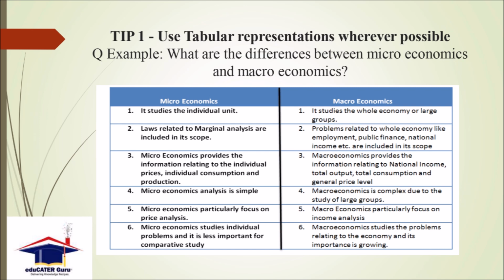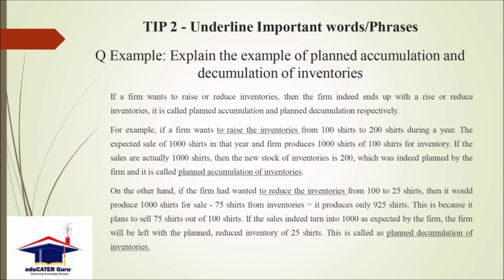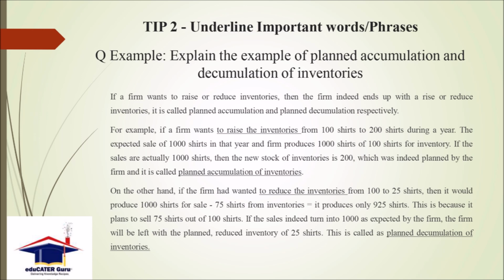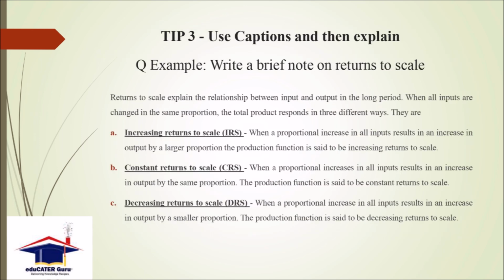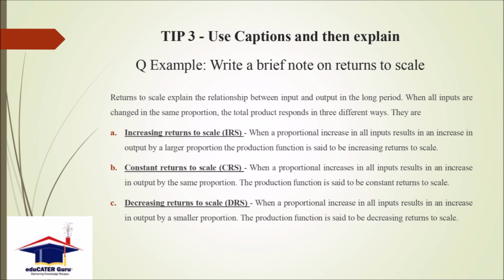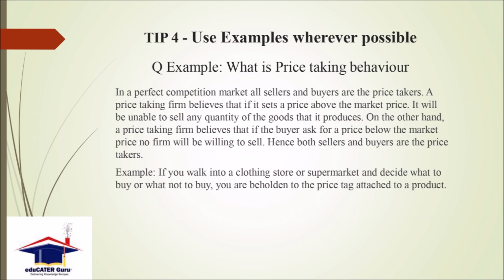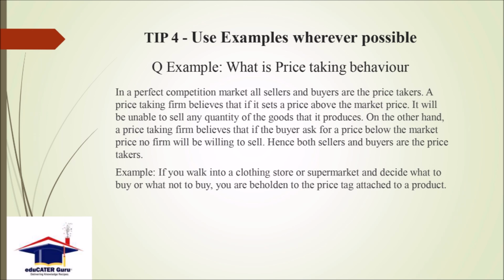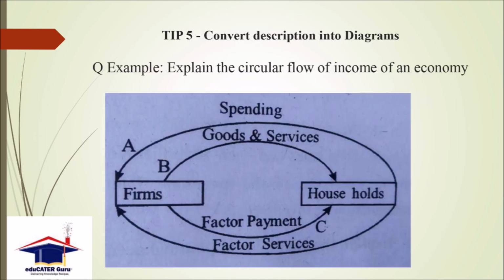How to score more in 2nd PUC Economics - Theory Exam | Tips and Tricks | Dr Soumya Phaniraj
In this video you are going to learn the tips for scoring high marks in theory papers like Economics for 2nd PUC Students

2nd PUC Accountancy Karnataka PU Board Model Question paper 2022 - answers with tips and tricks - Part 1

2nd PUC Accountancy Karnataka PU Board Model Question paper 2022 - answers with tips and tricks - Part 2

About the Speaker:
Dr Soumya Phaniraj,
B.Com, M.Com, MBA, Ph.D
Director of eduCATER GURU LLP

She has 9 years of corporate experience, 3 years of Teaching experience and 5 years of Research Experience. Has Worked as Adjunct Faculty for Bharatiya Management studies, at centre for Educational and social studies, Bangalore. She has also mentored and guided 15+ Interns In Research Area and Worked as a Researcher for National Education Policy drafting committee under Dr K Kasturirangan. Further she has also Worked as Assistant Director at Centre for Educational and Social studies, Bangalore. Worked as Analyst at Infosys Progeon. Recently she has Presented Papers in Various National Conferences as well as Published Papers in Various National and International Journals